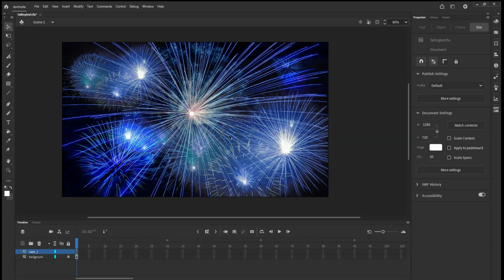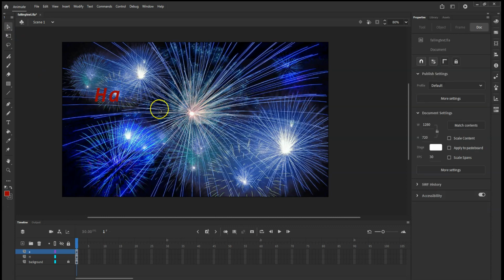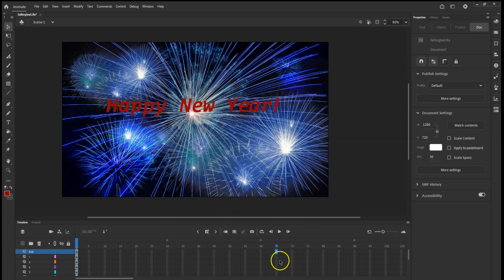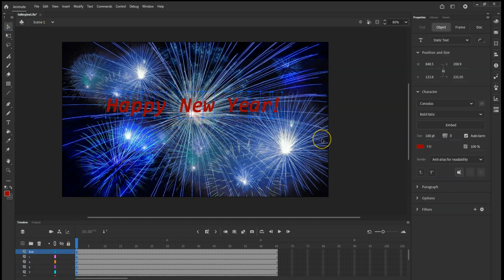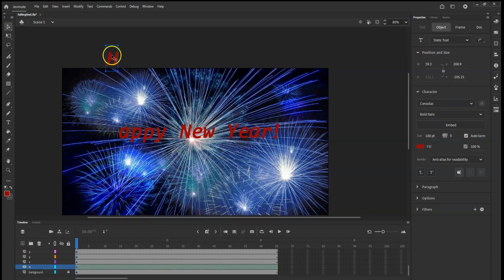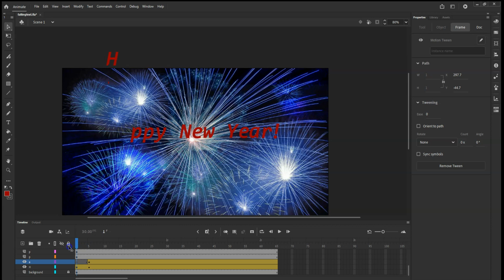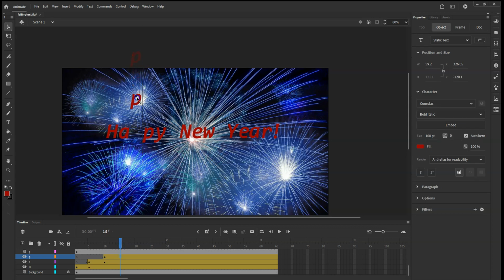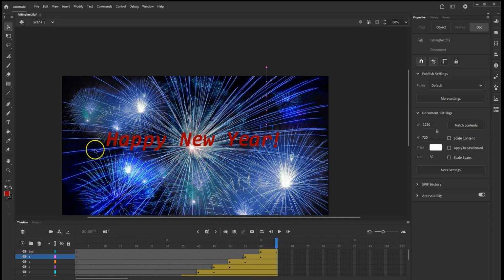9.2 Falling Text